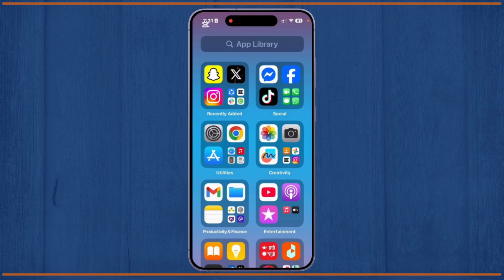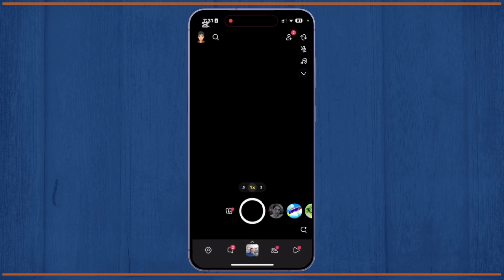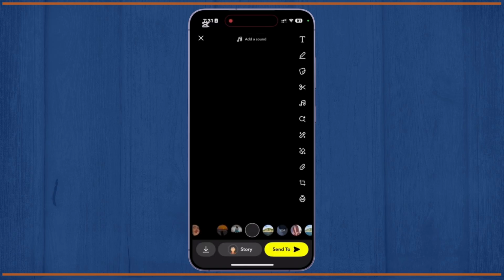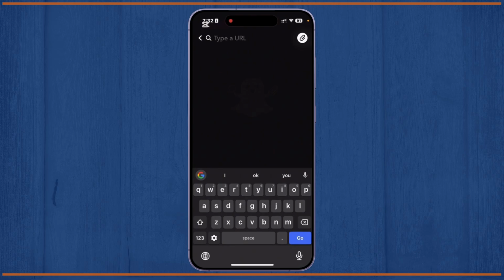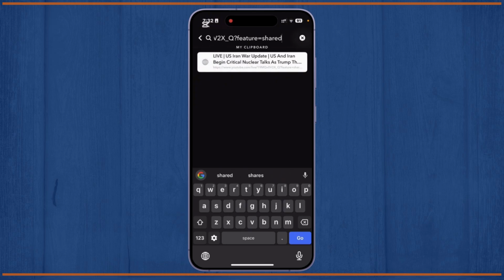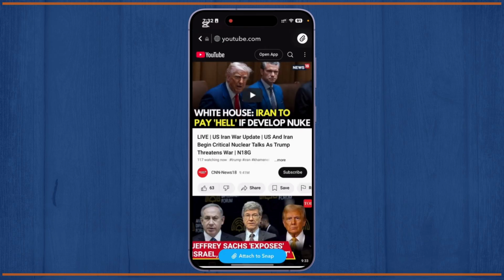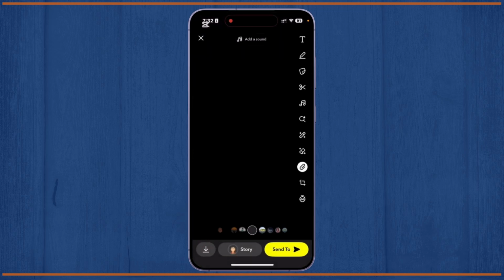How to Add a Link to Your Snapchat Story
Want to add a link to your Snapchat Story to share websites, videos, or products? This video will guide you through the steps on how to add a link to your Snapchat Story quickly and easily. Whether you're asking, "How do I put a link in my Snapchat Story?" or looking to drive traffic from Snapchat, this tutorial has you covered. Learn the simple way to attach a link and let your friends swipe up to view. Watch now to see how you can add a link to your Snapchat Story today!

Timestamps:
00:00 How to Add a Link to Your Snapchat Story
00:06 How Do I Put a Link in My Snapchat Story?